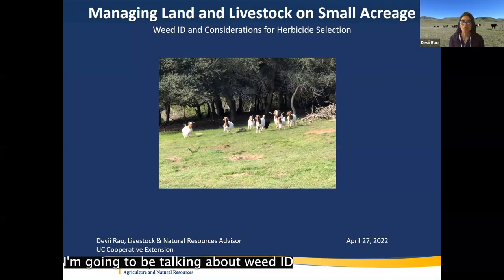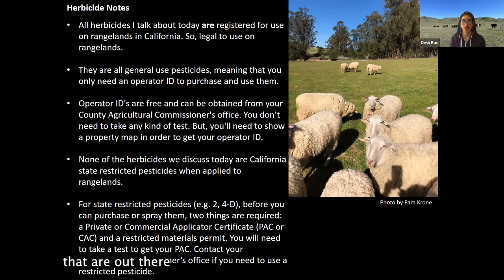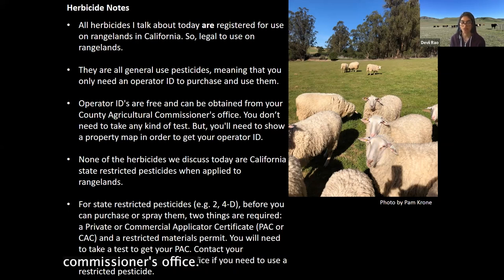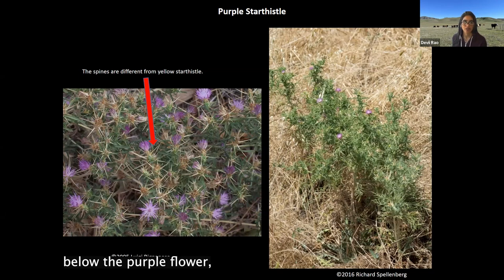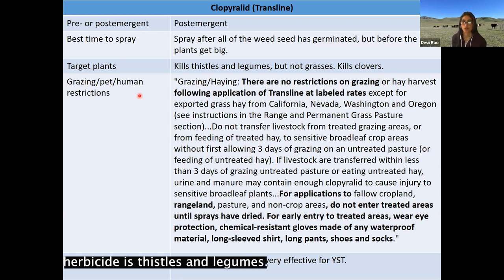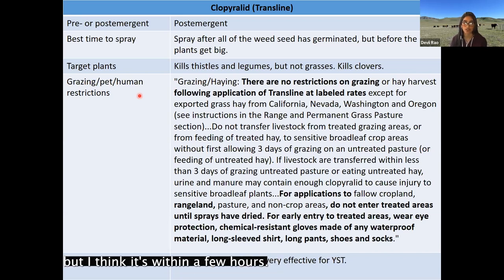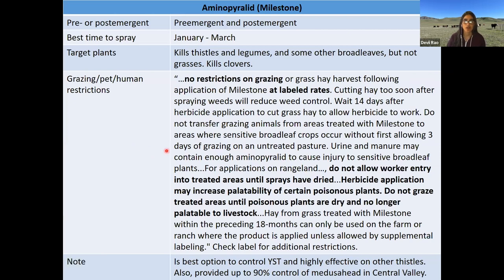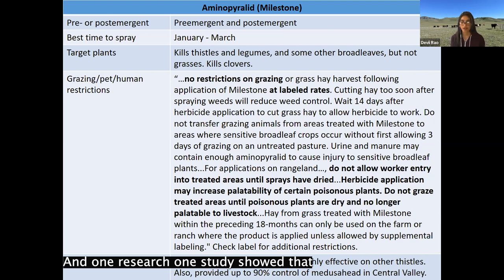Managing Land & Livestock on Small Acreages: Considerations of Herbicide Selection with Devii Rao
UC ANR's Devii Rao presents a lecture on different considerations California farmers must have in mind when selecting herbicides to manage common weed species that plague California farms, and offers tips on the selection and application thereof.

This lecture should be preceded by the "Weed Identification and Management with Rebecca Ozeran" lecture in this playlist. Viewers are encouraged to watch these videos in sequential order for maximum effect.

This lecture is part of a series of videos presented in UC ANR's Managing Land & Livestock on Small Acreages Spring 2023 Webinar .